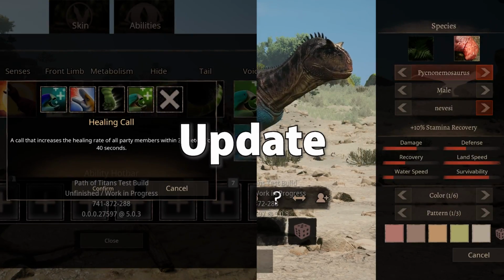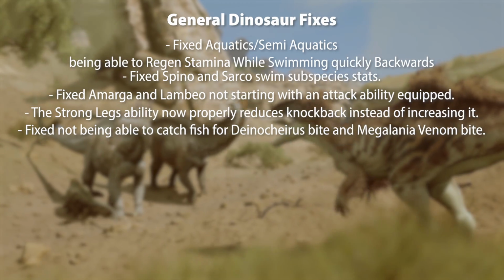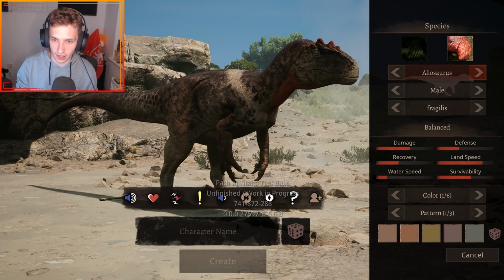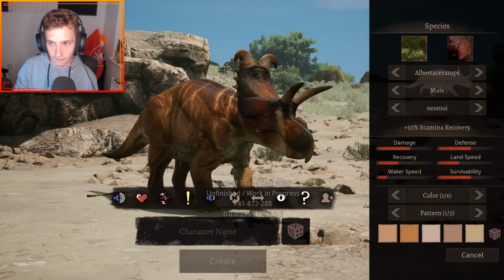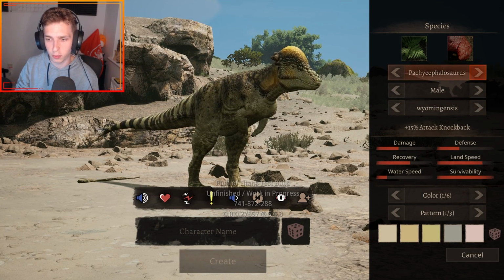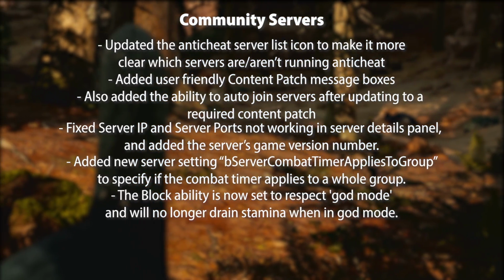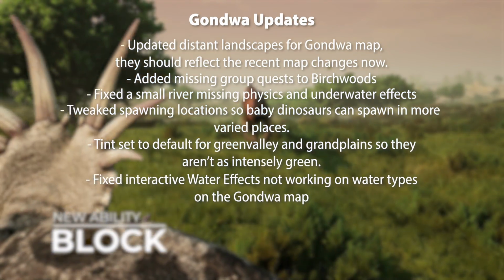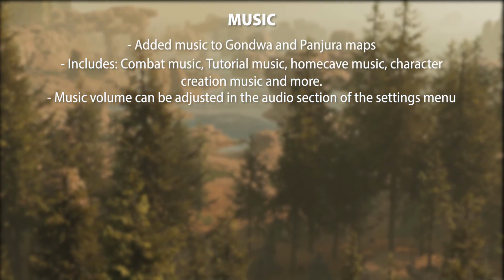FULL OVERVIEW New Update! | Path of Titans PTB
Over the weekend a massive PTB update hit the game, one of the biggest updates on the games public test branch yet, with new attacks, new sub species changes, new gondwa changes, new music, big changes for admins and community servers and a whole lot more. Today we are diving into that as well as showing off the brand new music that is in the game.

Timestamps:
00:00 - Intro
00:20 - Dinosaur Changes
03:08 - Dinosaur sub species changes
09:00 - Community server updates
11:00 - Gondwa updates
11:48 - General fixes
13:16 - Music Updates
14:08 - New music showcase